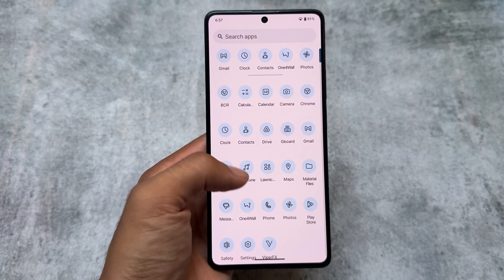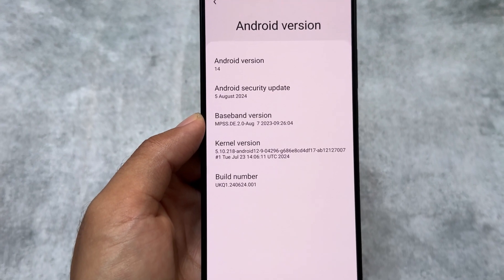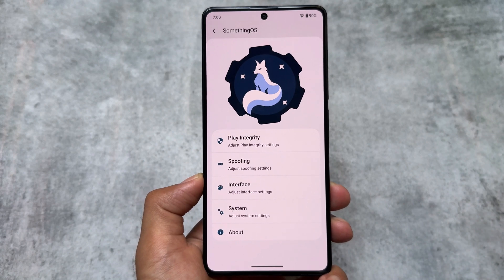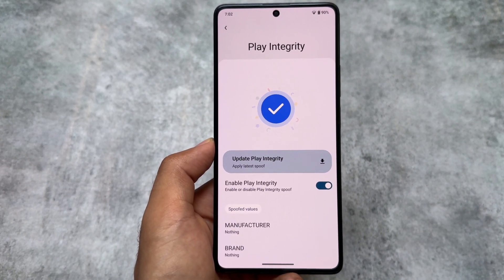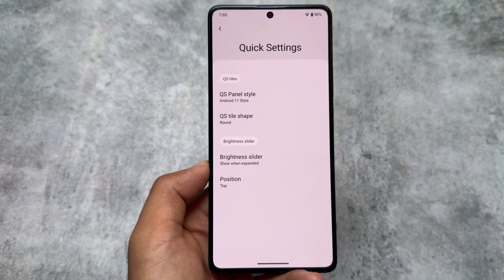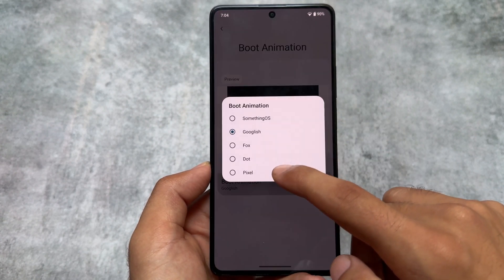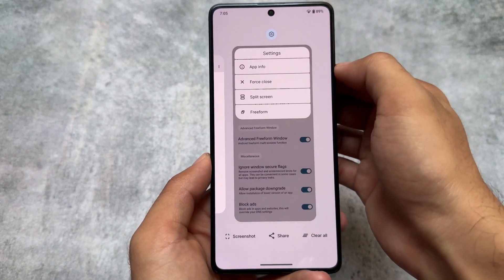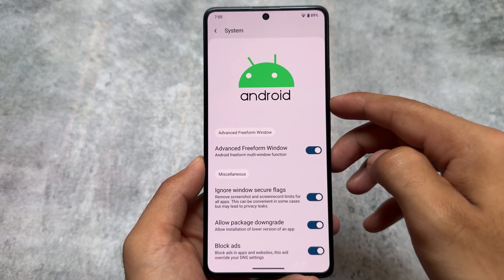The BEST CUSTOM ROM you should never miss at all! 🤯 Something OS is Actually SOMETHING BEAUTIFUL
Hey guys, What's Up? Everything is good I Hope. This video will show you " The BEST CUSTOM ROM you should never miss at all! 🤯 Something OS is Actually SOMETHING BEAUTIFUL ". Make Sure to watch this video till the end to understand everything.